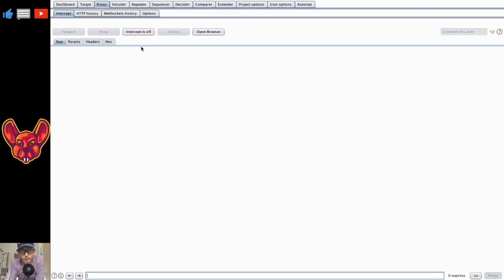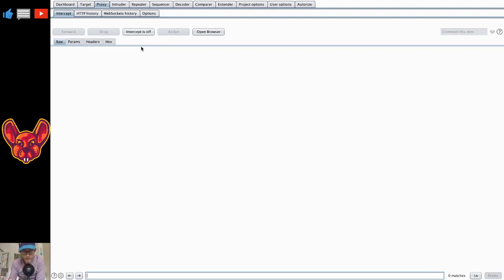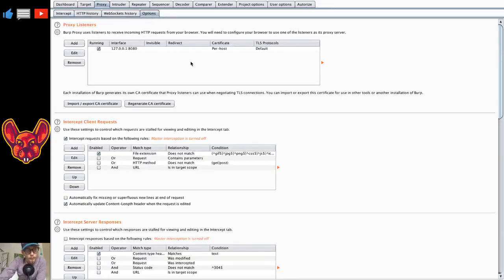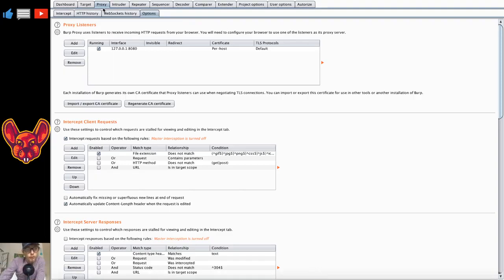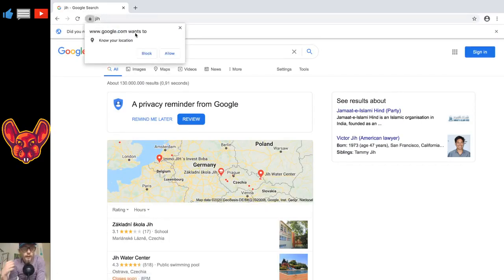11- Taking Web Application Security Testing on Next Level with Burp Suite's Built-In Chrome Browser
Burp Suite is a powerful web application security testing tool that provides a wide range of features and capabilities to help you identify vulnerabilities and potential security issues. One of its most useful features is the built-in Chrome browser, which allows you to seamlessly browse and test web applications without leaving the Burp Suite environment.

In this tutorial video, we'll show you how to use the built-in Chrome browser in Burp Suite to take your web application security testing to the next level. Our expert instructors will cover everything from configuring the browser to work with your testing setup to using its advanced features, such as the intercept and proxy tools.

We'll also show you how to use the Chrome browser in combination with other Burp Suite features, such as the Scanner and Intruder tools, to conduct comprehensive security testing on web applications. With our step-by-step tutorials and practical examples, you'll be able to master the built-in Chrome browser in no time and take your web application security testing to the next level.

Whether you're a beginner or an experienced security professional, this video has something for everyone. Don't wait - start learning today and join the ranks of ethical hackers who are making the internet a safer place for everyone.